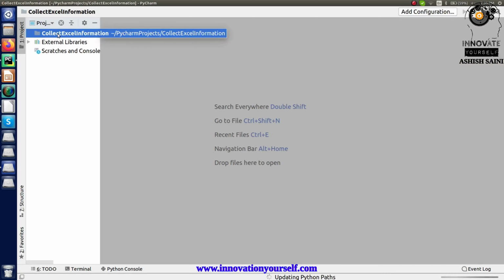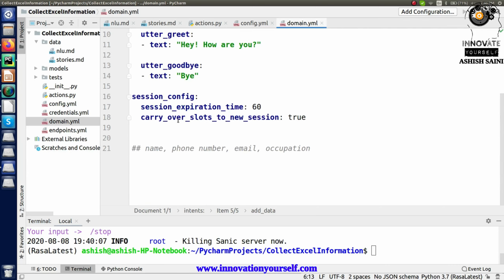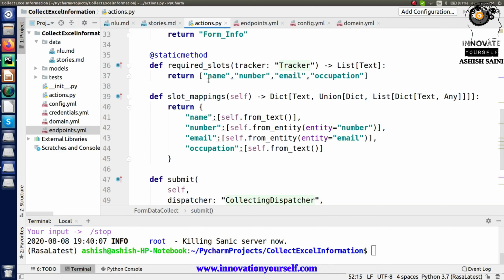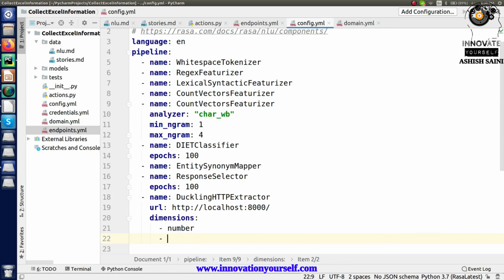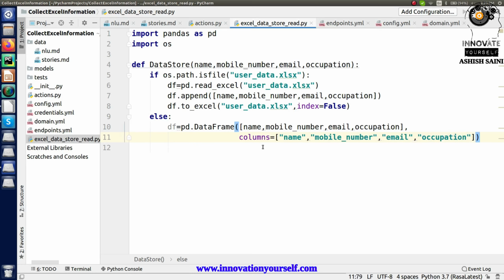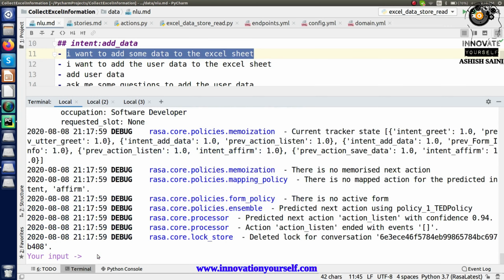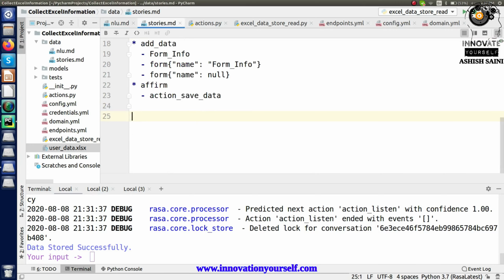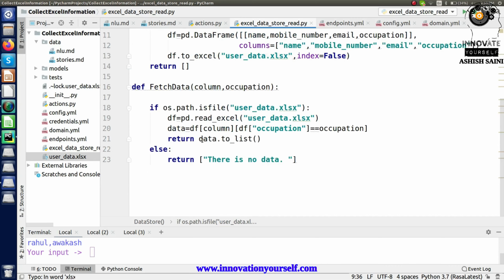BUILD AN END-USER CHATBOT IN 1 HOUR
IN this session you will learn all about rasa Rasa chatbot and you will learn everything from scratch. In this session, you will learn,

- How to create intents
- How to create stories
- How to extract the entities with and without Duckling server
- How to use and create forms
- How to store the data to the excel sheet
- How to extract the information from the excel sheet and display in the output

Check this link for detailed documentation and to download the full code,

1. Python Programming
2. Machine Learning
3. Artificial Intelligence
4. Rasa chatbot
5. Internet of things
6. Embedded Programming
7. C programming
8. Web development with python